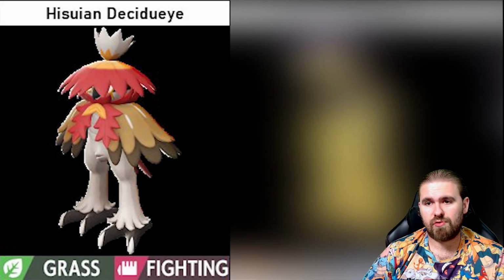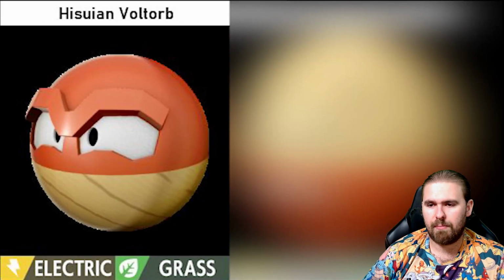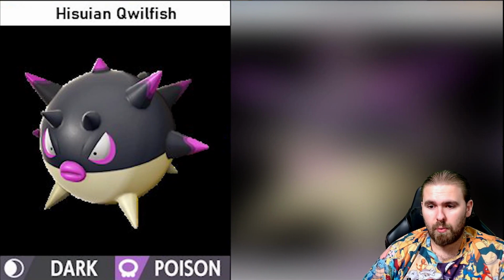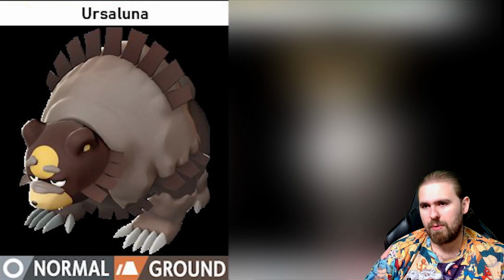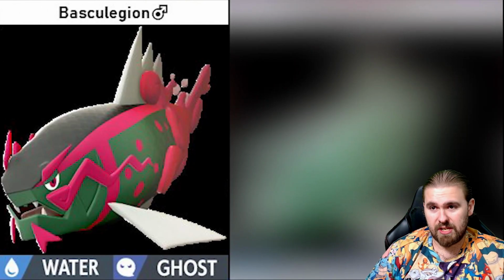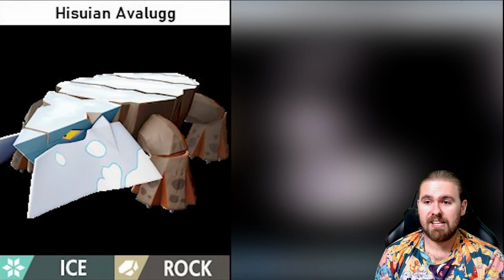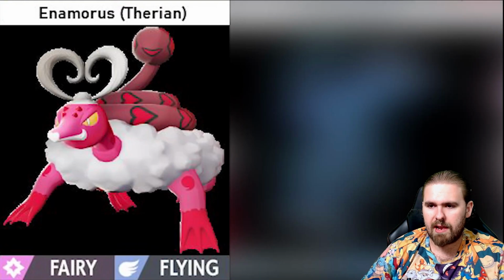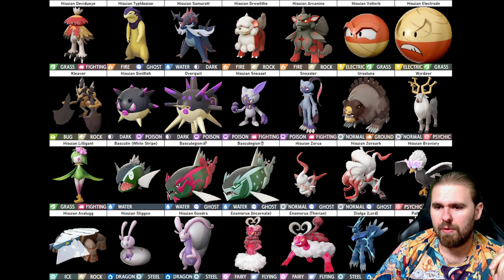Reacting To The Latest Hisuian Forms And Items Leaks!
Yo Guys!

Got some pretty insane news for you guys in regards to recent leaks obtained from some twitter sources showing the Hisuian Pokemon and the Items you can obtain once the game officially drops on the 28th Of January! All information was obtained from non associated twitter sources and none of it is mine. Anyway guys, hope you enjoy the content and get keen for its release very soon!